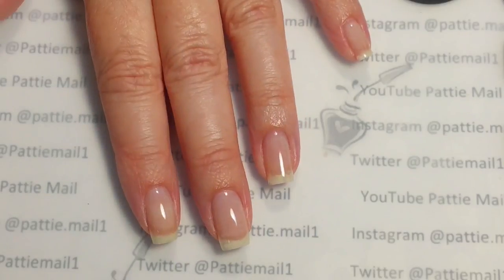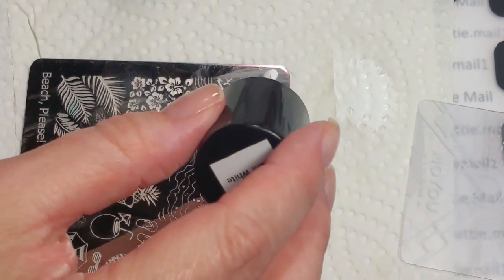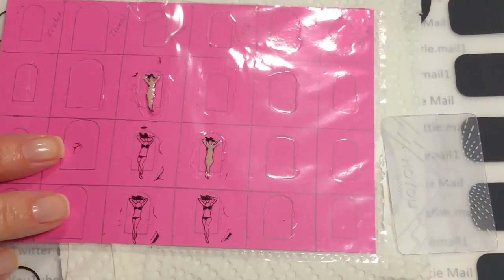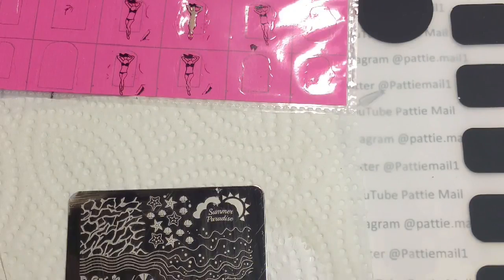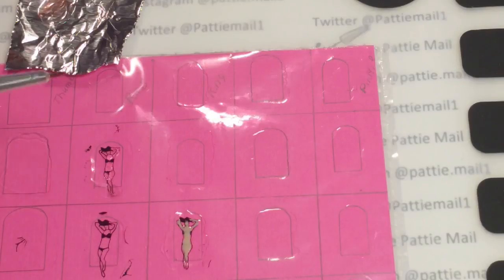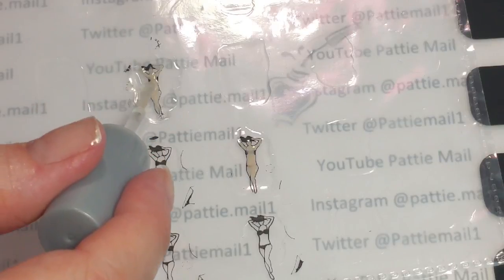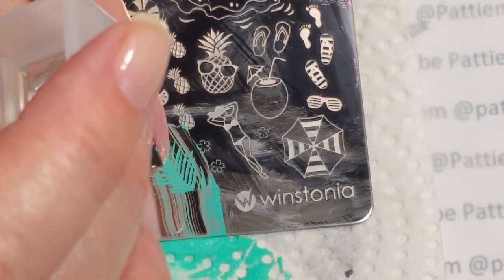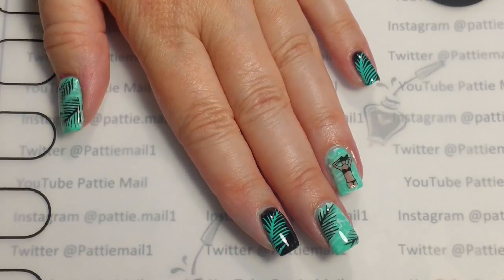Take Me to The Beach Nail Art Collab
Take Me to the Beach is the theme for this wonderful collab.

Polishes used: Clearwater and Clean Slate

Stamping Plate:
Winstonia Bundle Set Amazon

eBay Beach Please stamping plate

Stamping 101/How to do Nail Stamping